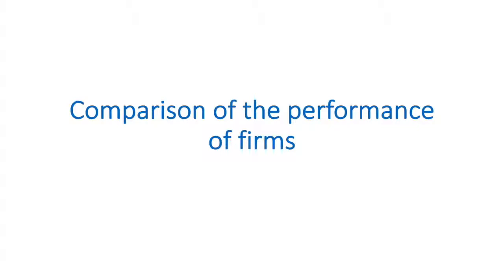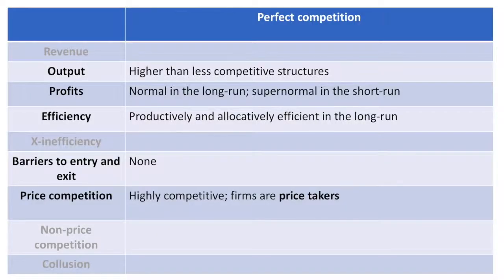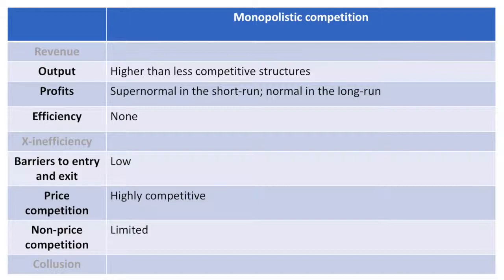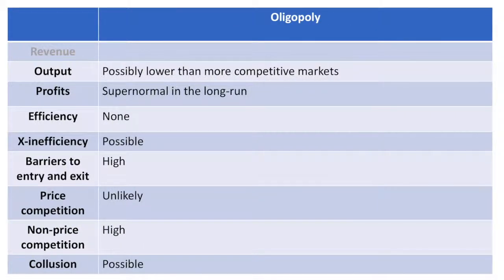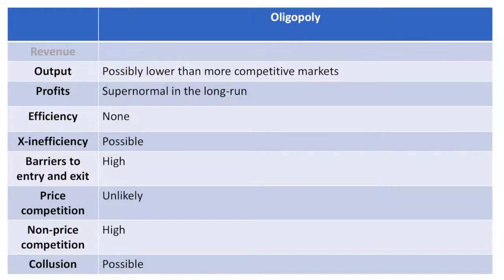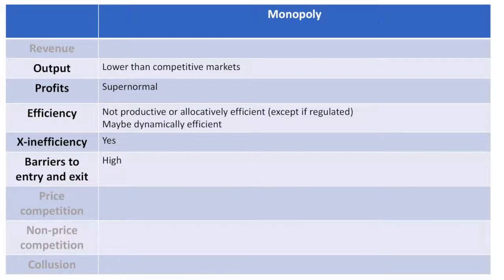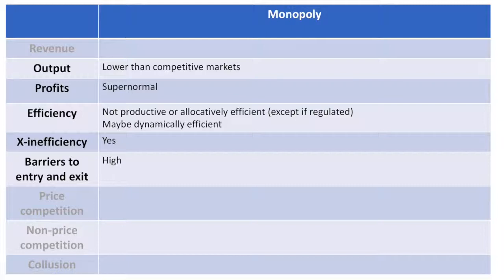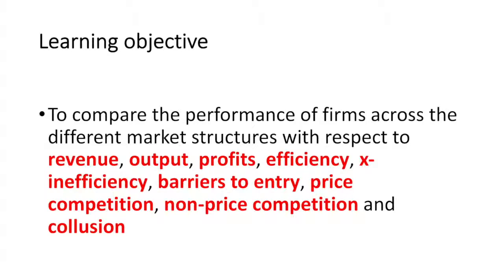Comparison of the performance of firms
Access 's free comprehensive notes on the comparison of the performance of firms